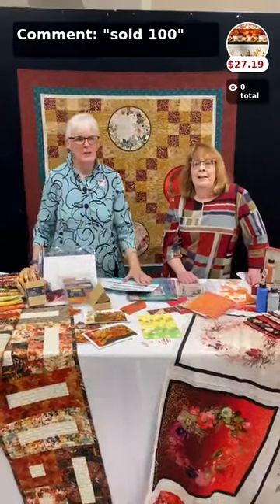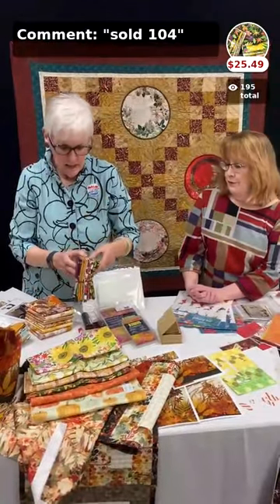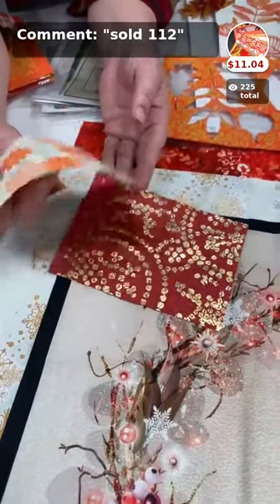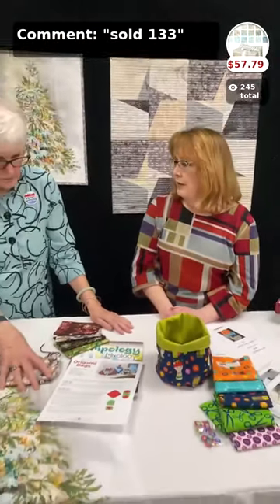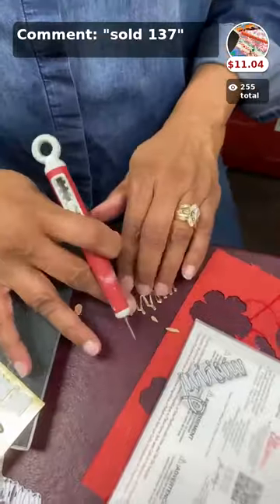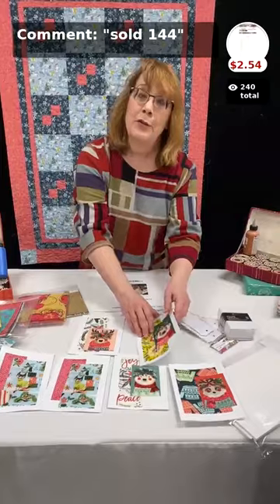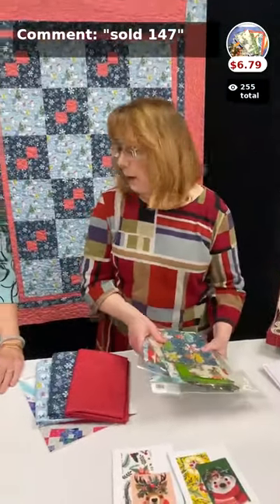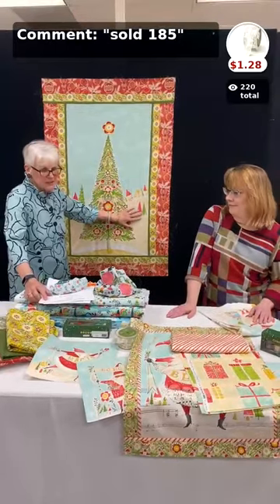Handmade Holiday Ideas at Artistic Artifacts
Our recent Handmade Holiday  How Do I Use That demo & live sale has lots of creative project ideas for decorating and/or gift giving this holiday season.  Hope you find some inspiration for a creative handmade holiday!

Prices listed in the video were for 24 hours only but we are hosting weekly 'Winter Solstice' specials on our so check out our current offerings!

You can also shop using our Artistic Artifacts Comment Sold App or at